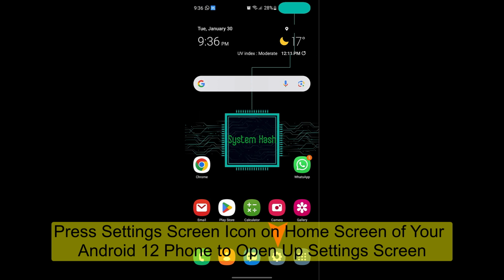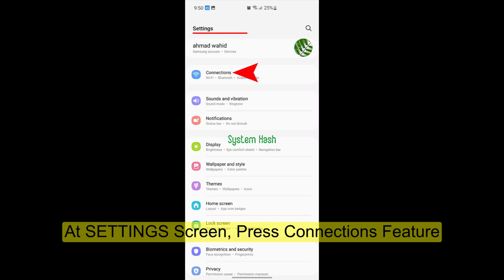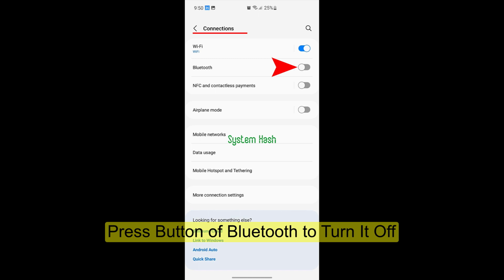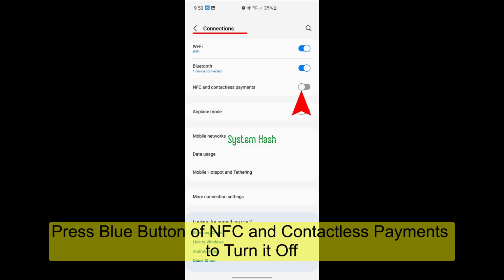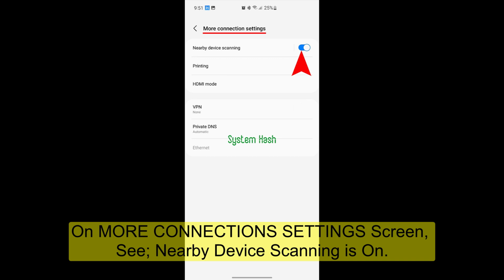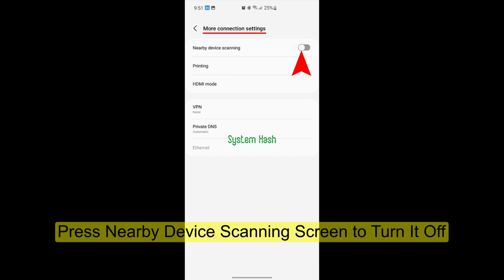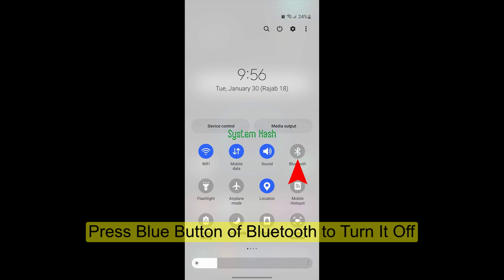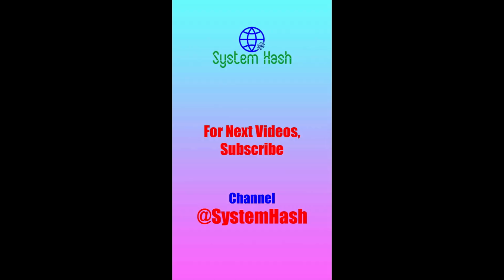How to Turn Off Extra Radios, NFC, Bluetooth, Nearby Sharing, & Data Connection on Android Phone?